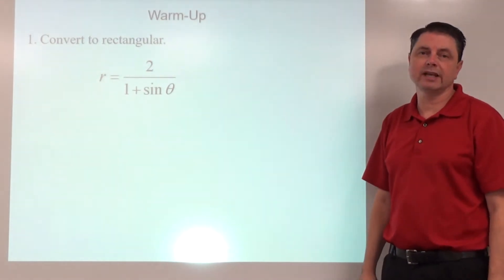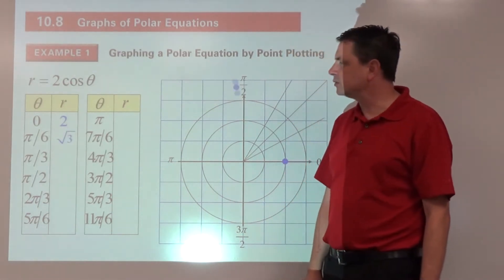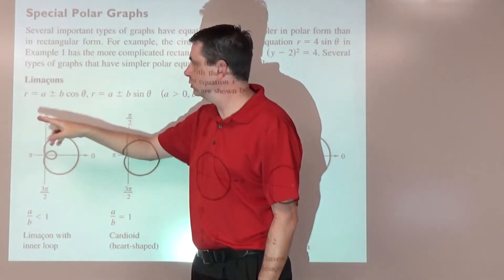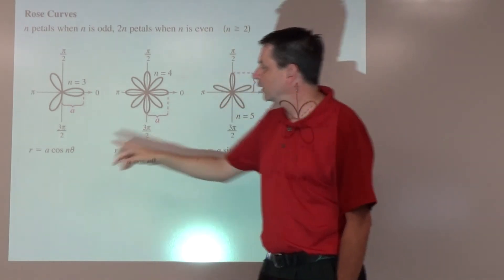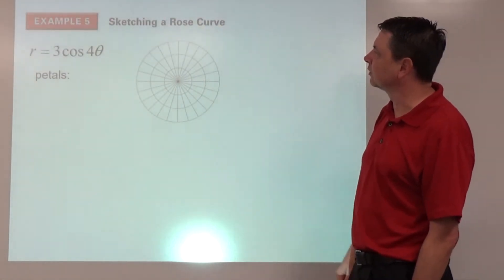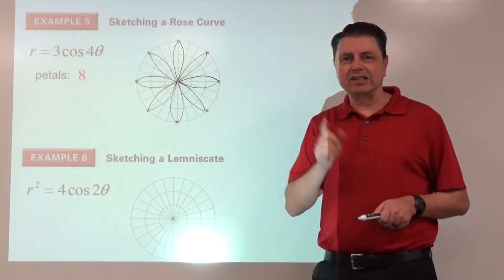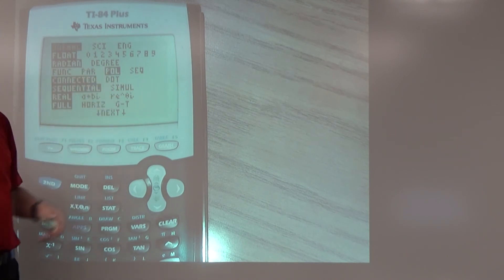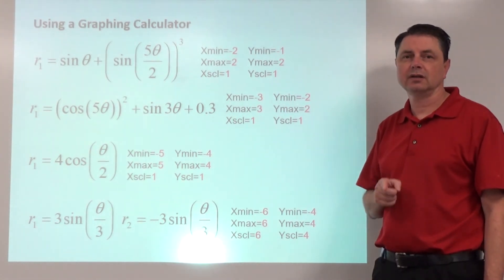Precalculus 10.8 Graphs of Polar Equations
PreCalculus
Lesson 10.8
Topics in Analytic Geometry
Graphs of Polar Equations
The Butterfly Curve